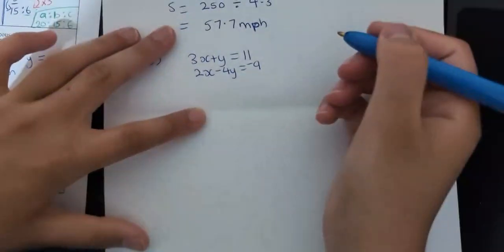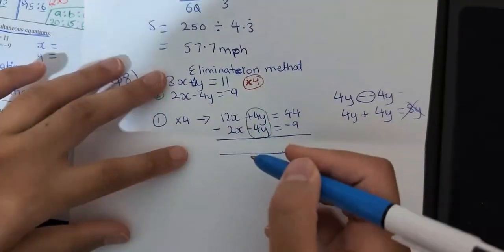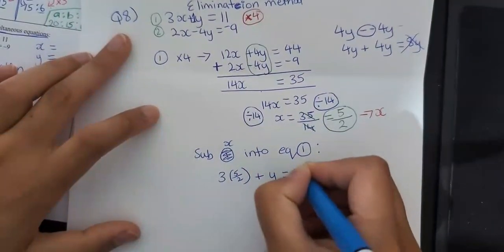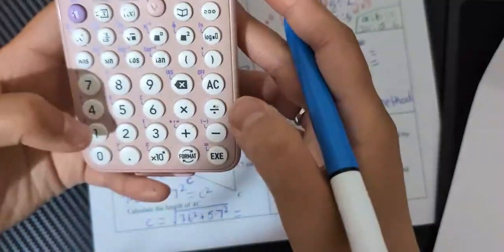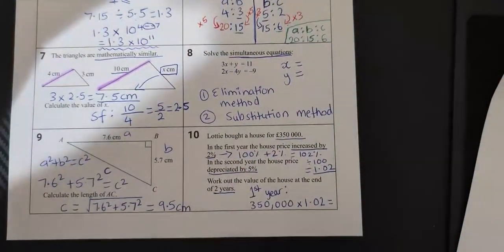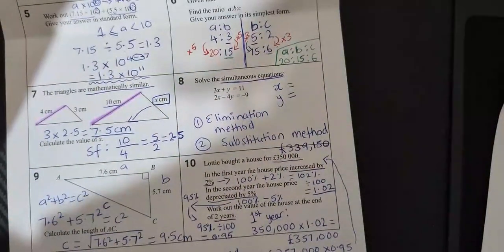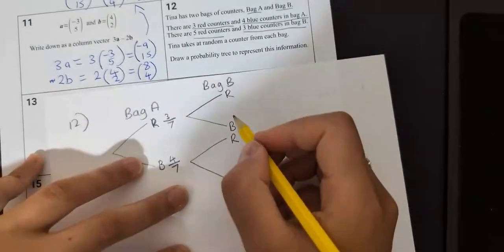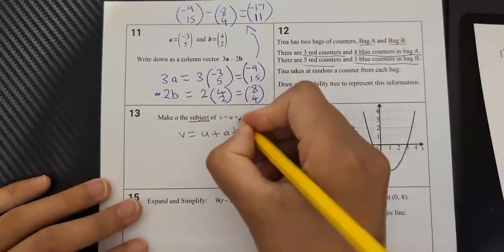Foundation Mini Test Walkthrough (Part 2) | TikTok Live Replay | The Traditional Tutor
In this video, I walk you through a Foundation Mini Test that we tackled together during a recent TikTok Live session. Whether you're preparing for your exams or just want to refresh your skills, this walkthrough breaks down each question step-by-step, helping you understand the methods and reasoning behind the answers.

Tips for tackling similar problems

Real-time responses from the TikTok Live chat

Perfect for students revising at Foundation level or anyone needing a confidence boost with the basics!